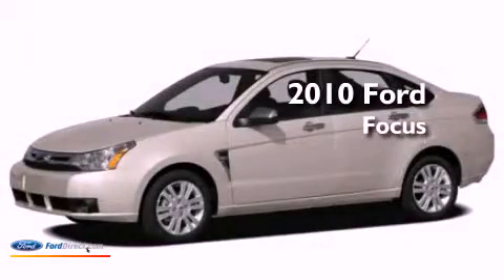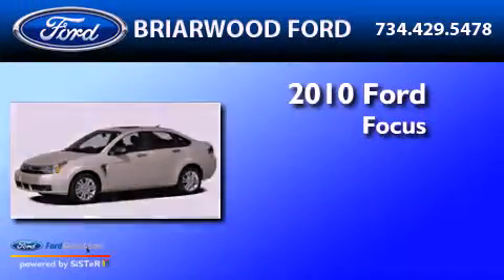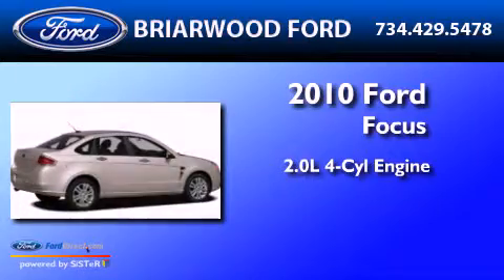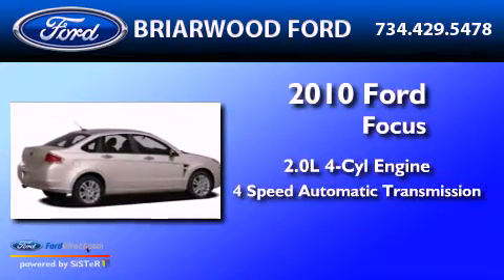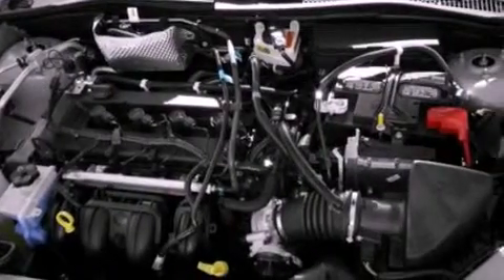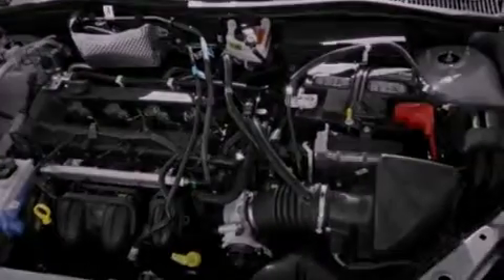2010 FORD FOCUS Saline MI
Year : 2010
 Make : FORD
 Model : FOCUS
 Engine : 2.0L I4 16V MPFI DOHC
 Trans . : 4-SPEED AUTOMATIC
 Exterior : EBONY
 Miles : 40,380
 Interior : CHARCOAL BLACK
 Stock : U4484